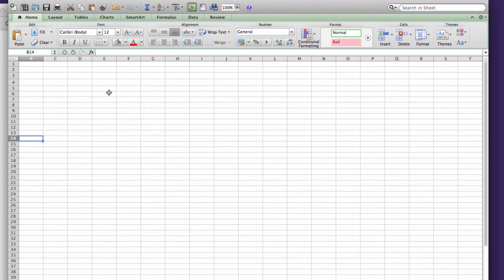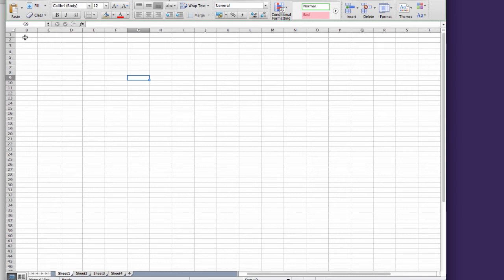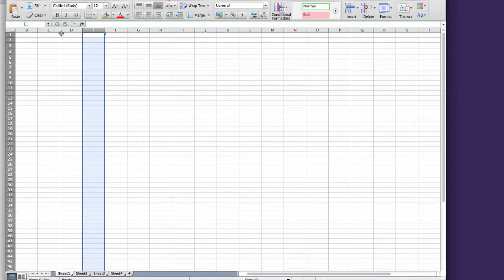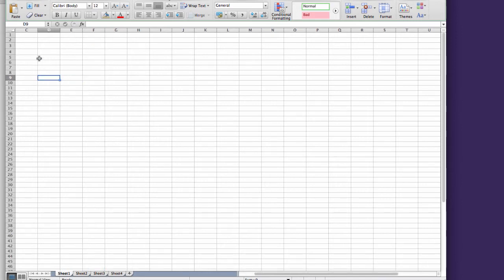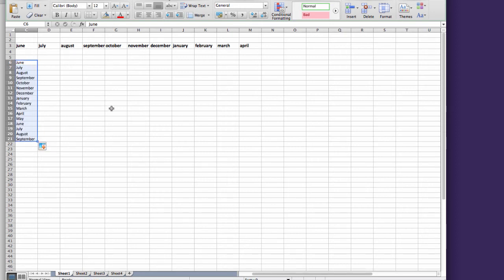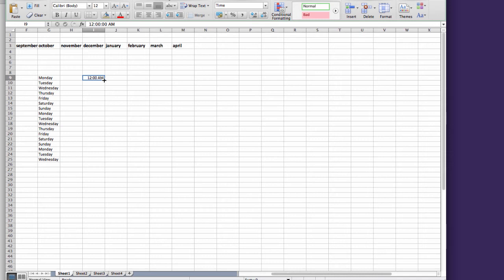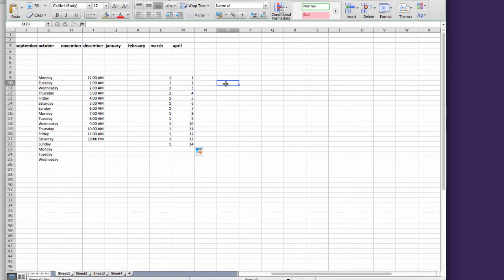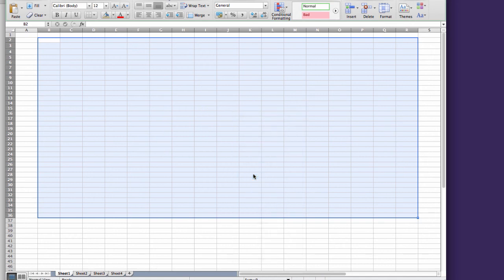Spreadsheets:Entering Data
Computer Literacy entering data into spreadsheets